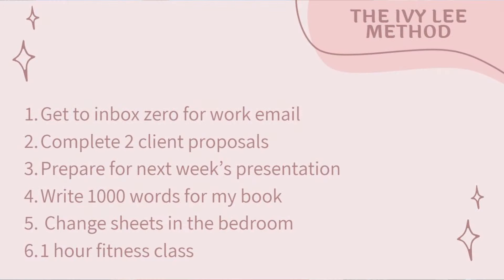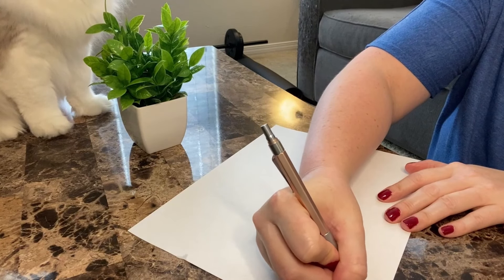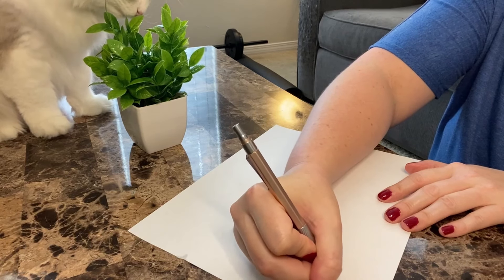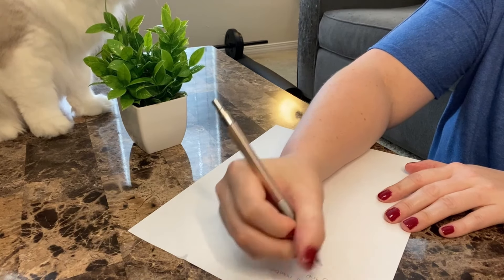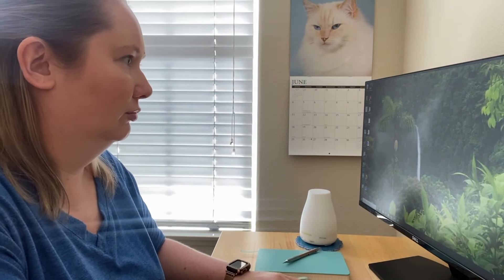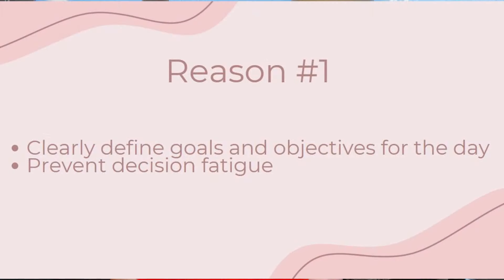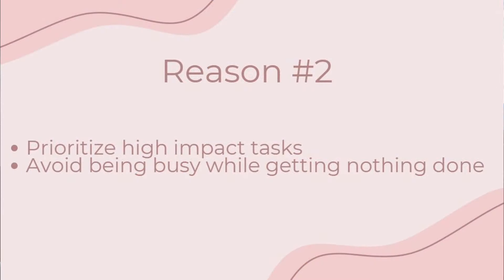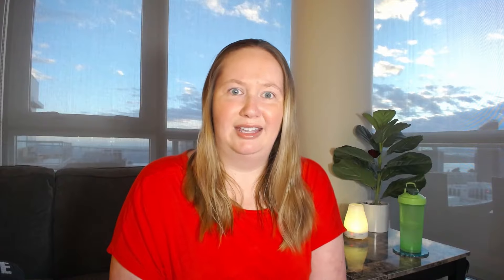How I Plan My Day with the Ivy Lee Method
In this video, I’m going to talk about how I plan my day using the Ivy Lee Method. This is a simple technique that’s been around for over a century, that can help you stay focused, prioritize, and reduce distractions during the day. I’ve implemented it as part of my own morning routine, and it has truly been life changing.